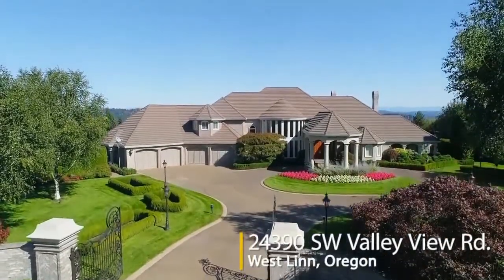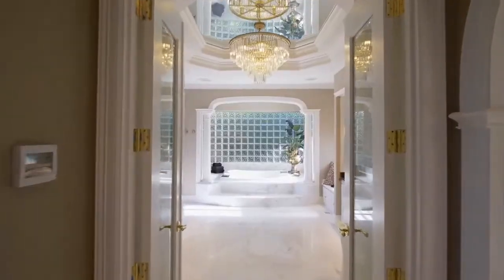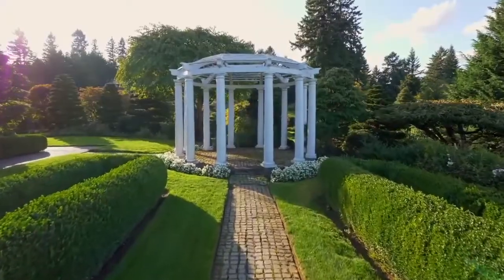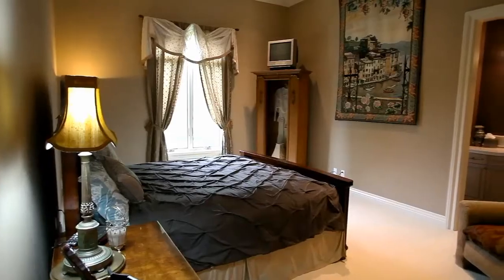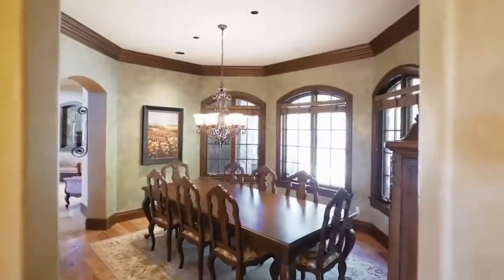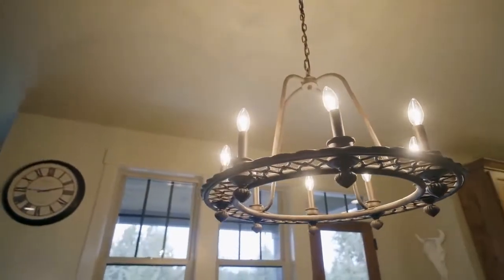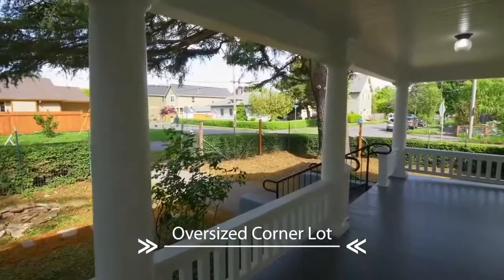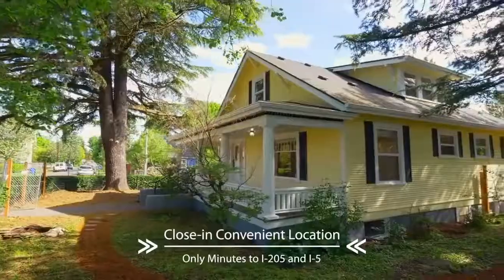Top 5 Most COOLEST Homes In The World! | INCREDIBLE HOMES | Top 5s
Here are 5 of the biggest, Coolest, most expensive, or otherwise most creative homes ever built!

We upload Daily Content about Conspiracy Theories, Top 5, Tech Inventions, etc...

Click All The Links!